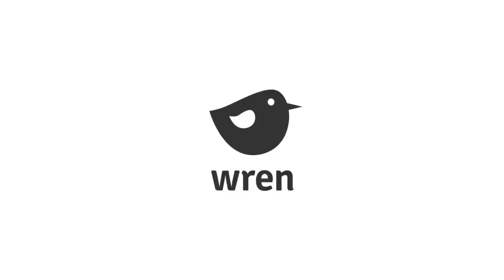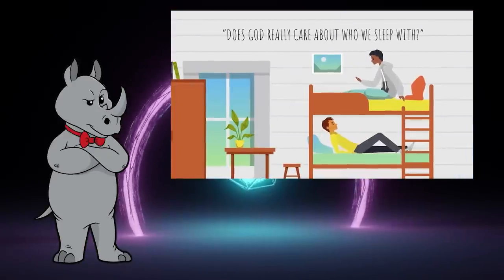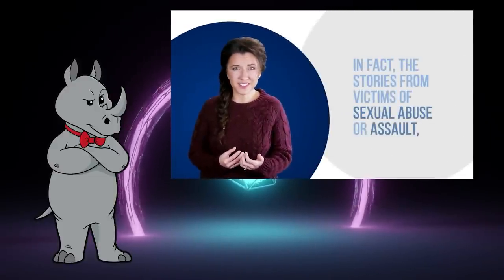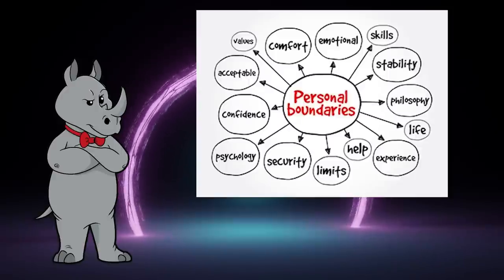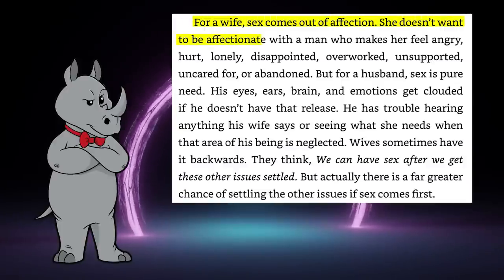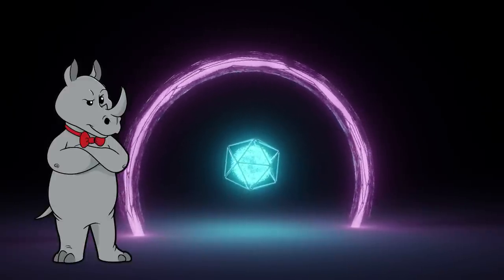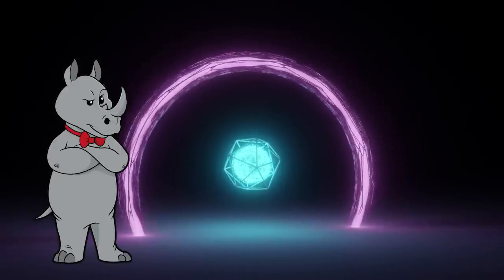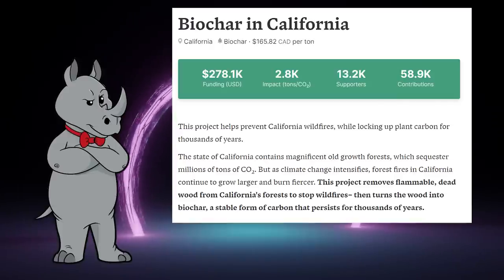Why Is God Obsessed With Who I Sleep With?!?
Offset your carbon footprint on Wren: ​ The first 100 people who sign up will have 10 extra trees planted in their name!

Today, "What Would You Say" explains to us why it is that god cares so much about who we sleep with.  As it happens, there doesn't seem to actually be a good reason.

Prejudice, Social Stress, and Mental Health in Lesbian, Gay, and Bisexual Populations: Conceptual Issues and Research Evidence
Risky business: Is there an association between casual sex and mental health among emerging adults?
Abstinence-Only-Until-Marriage Policies and Programs: An Updated Position Paper of the Society for Adolescent Health and Medicine

Mailing Address:
Viced Rhino
L2A 5N1